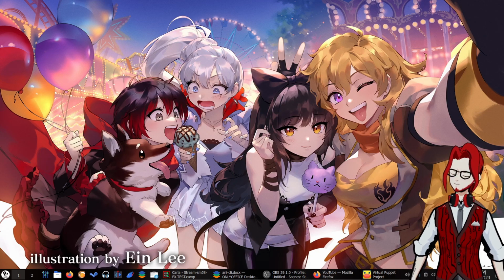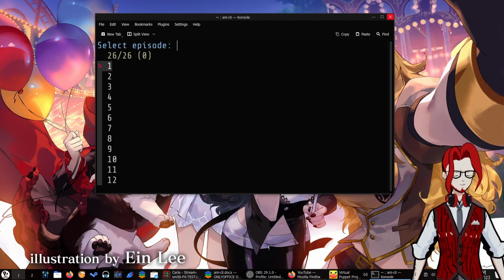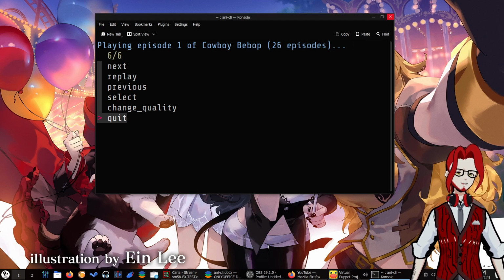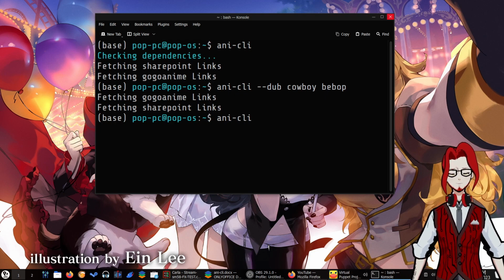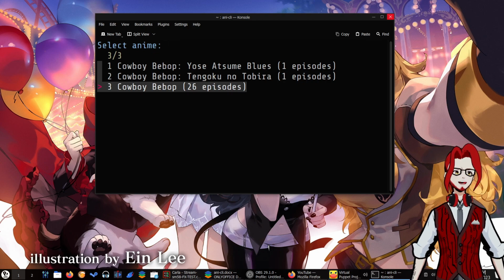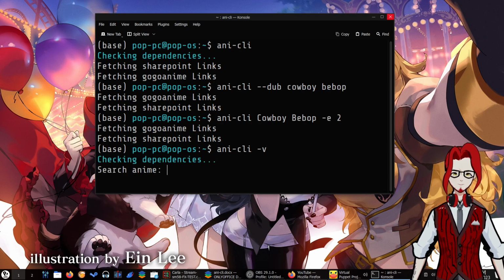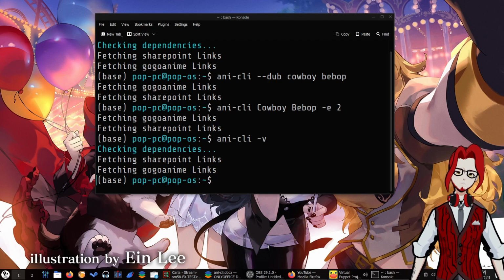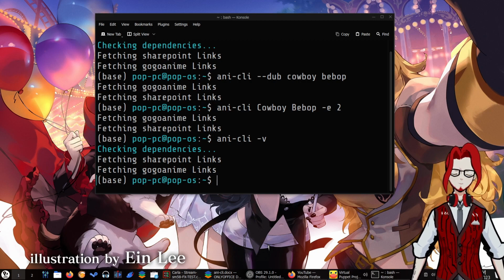When Techies Also Watch Anime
*MODELS*
All artists that have worked on my models can be found here!